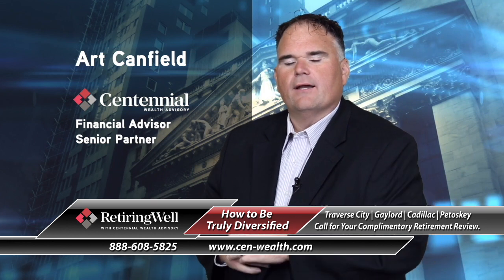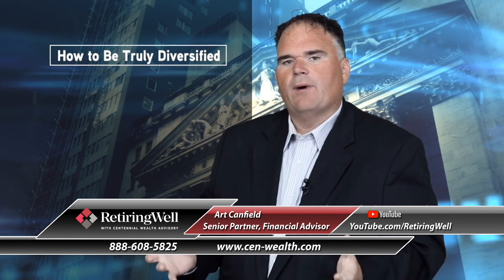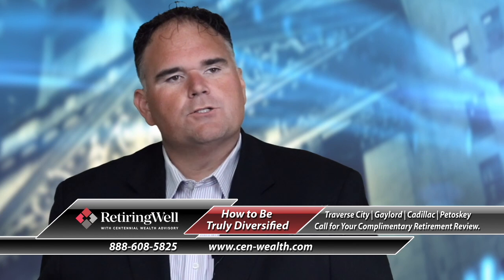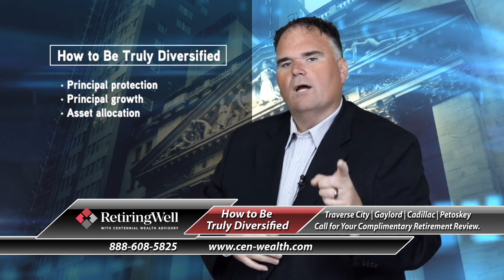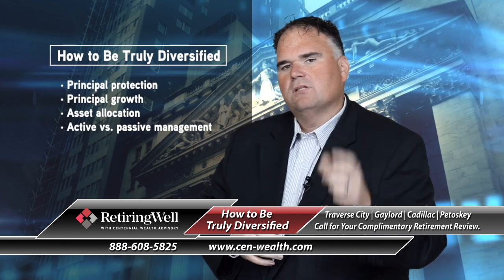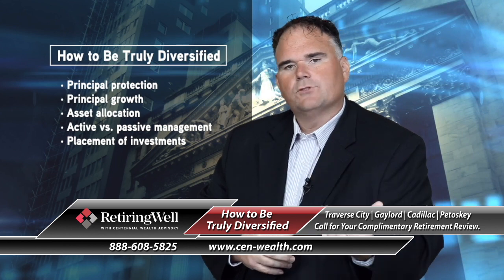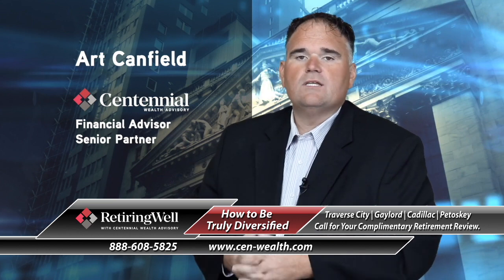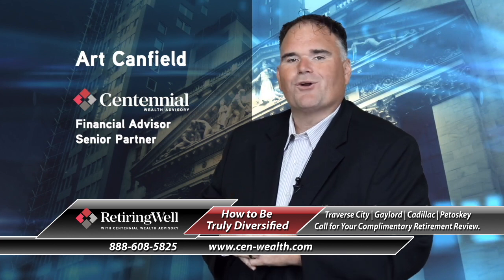How to Be Truly Diversified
Let's talk about diversification and how to be truly diversified. And I know many of you are you saying there Art, I have this beautiful pie chart on my statement. I have all sorts of colors on it. I'm diversified. I've got stocks. I've got bonds. I've got cash. I've got gold. Inside my stocks I've got large cap, small cap, medium, international. My pie chart looks beautiful. I'm diversified. Maybe you are. But I want to challenge you a little bit today to think a little bit outside the box when it comes to diversification. And I'm going to give you three different things to consider. One, principal protection. Do any one of the little pretty pie chart colors that you have offer principal protection? No loss and potentially some growth? Something reasonable, not just cash, right? So sometimes in retirement folks like to have that principal protection piece where they know, no matter what the markets are doing, there's some common ground there. There's something that's not going to waiver in value in having that. Not everybody and there's different instruments out there that can achieve that at various different times what may or may not be appropriate for people and that would be discussed you know at each individual circumstance. So one, principal protection. Two, asset allocation. When I'm talking about that, there's two pieces of it that are a little bit maybe outside of what you're thinking. One, management style, active, passive. Different fundamental based managers, different tactical. Some have trends. You know what management style is built in your portfolio? And do you have diversification of the styles? Meaning not just all passive or not just all active. The actual style of management inside of that and what they're picking. The second is placement of the different investments. Some investments work better in tax qualified accounts: IRAs, Roth IRAs. Some assets and investments work better in non-qualified. So as you're having, if you're fortunate enough to have different tax qualified strategies, think of how you're placing these different investments and strategies inside of them. And finally, alternatives. You know there's many different options out there when it comes into this world and some may or may not be appropriate. But once again consider this. When you're talking about true diversification and you hear that word and you see your pie chart, don't just get stuck in your typical stock, bond mix. As we've seen recently in the markets that stocks and bonds can go up and down in value and sometimes move fairly cohesively as well. They don't always work in unison like we were once led to believe. So when you're thinking of diversification, again think outside of the box. When you're heading into retirement, that diversification may change for you. If you love to talk about your investments and walk through that, give us a call at the number on the screen. We'd love to sit down with you with a free, no cost, no obligation visit so we can walk through this and see how diversified are you and if it matches up with your goals.